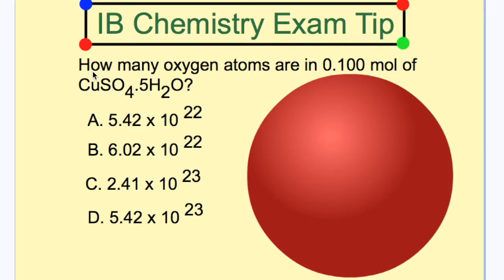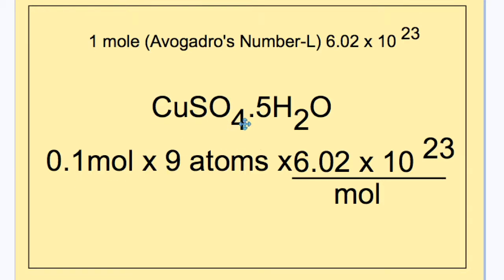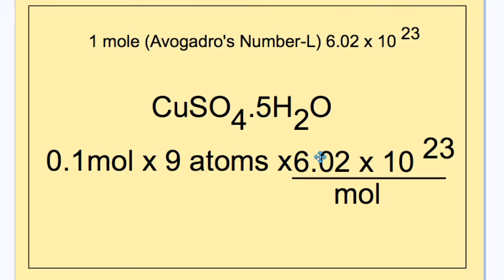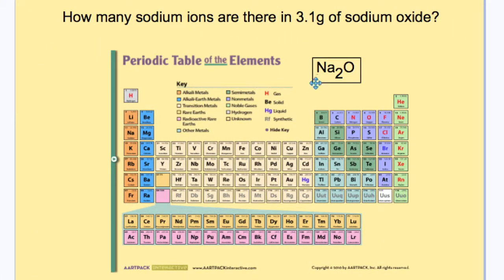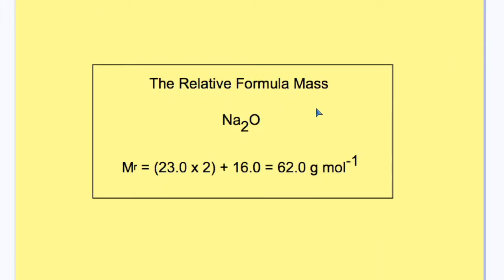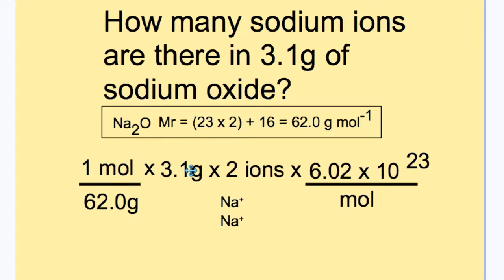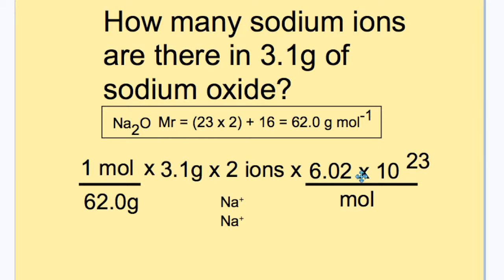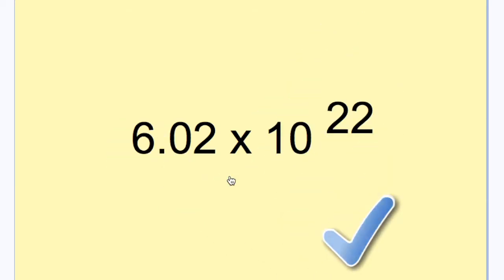IB Chemistry Tips- Calculations without a calculator!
Dubay uses a typical past exam question to demonstrate how to solve questions involving Avogardo's Number without a calculator.